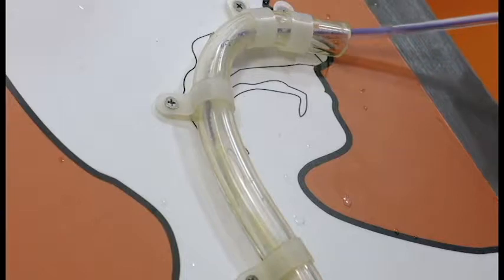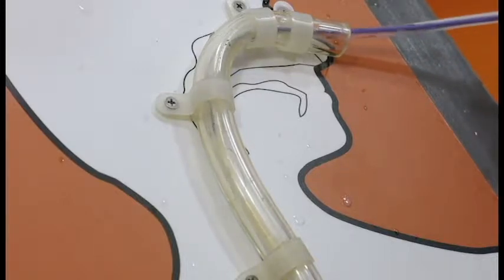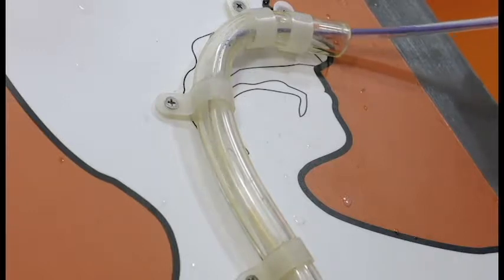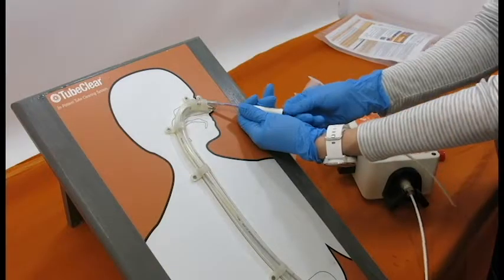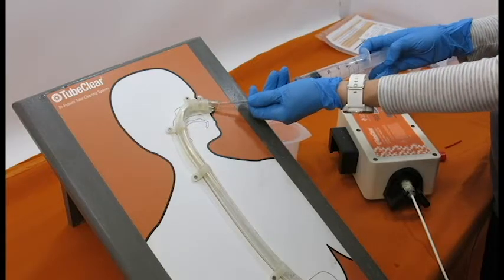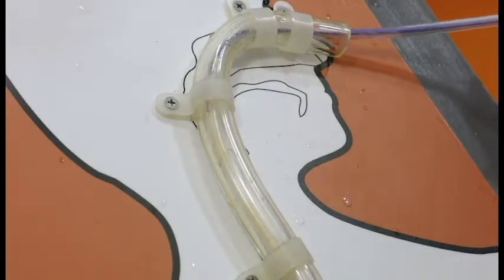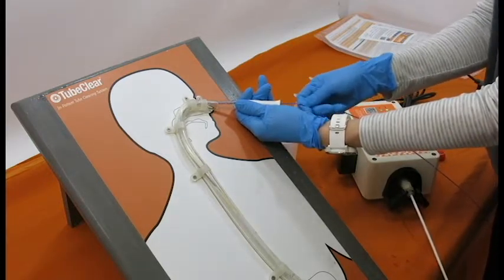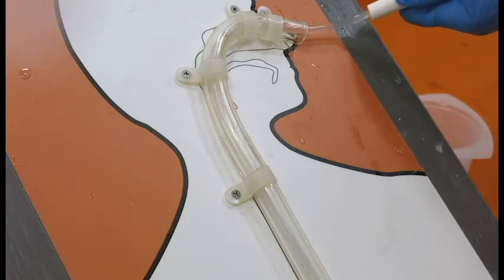How to Clear Solid Clogs from feeding tubes with the TubeClear System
Hard clogs may be made of medication and protein.  These clogs provide a solid resistance against the Clearing Stem, requiring a combination of short strokes against the clog and long strokes to spread it out.